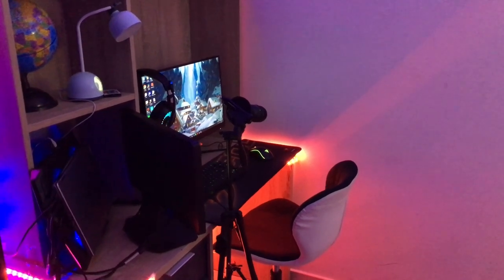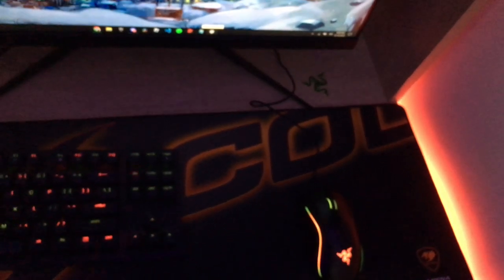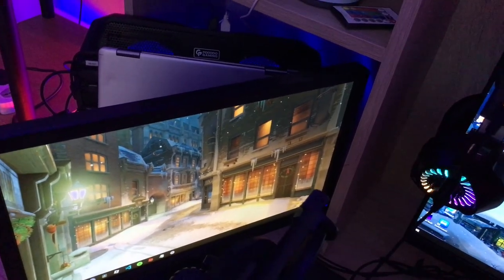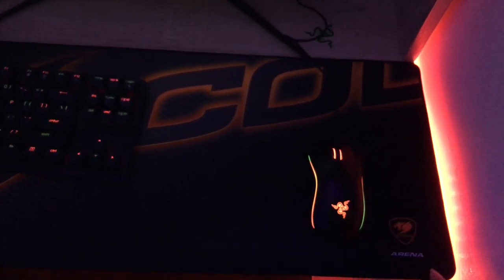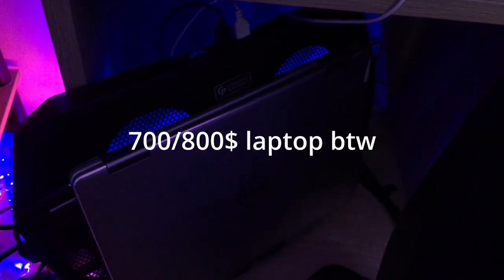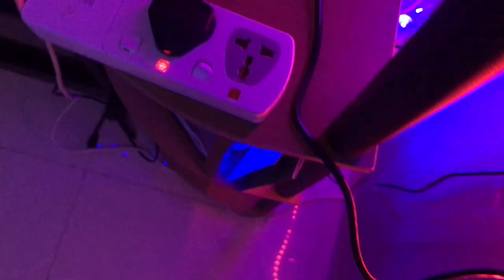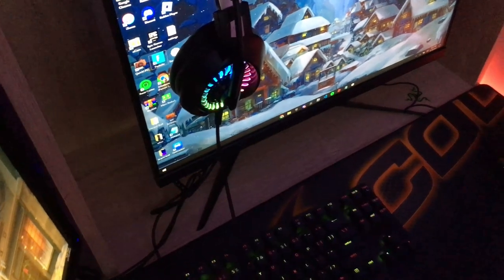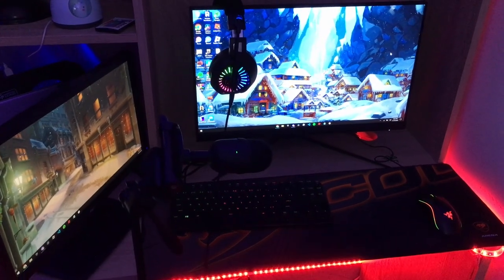Best Laptop Christmas Gaming Setup🎄 (1000$)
This is my updated gaming setup for christmas, do you think its the best?

Sorry if i havent uploaded in a while, i was busy lol

Note that I don't claim any on the music in this video AS MY OWN

Laptop Specs: Dell Inspiron 13 7378, i5 7th gen, Intel HD Graphics 620, 8GB RAM, 256GB SSD

Gear: Razer Huntsman TE, Razer Mamba Elite, Cougar XL mousepad, MSI G241 144hz, Dell 60hz monitor, Razer Serien Mini,  Porodo Gaming Headset PDX410, Porodo Cooling Pad